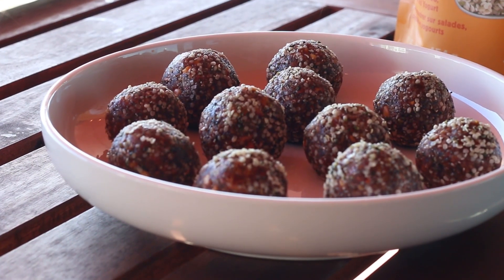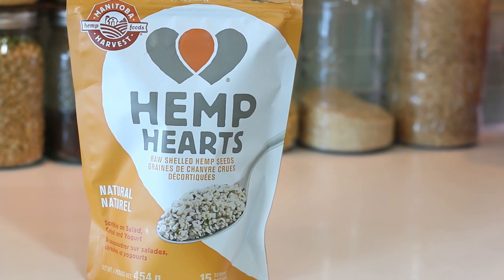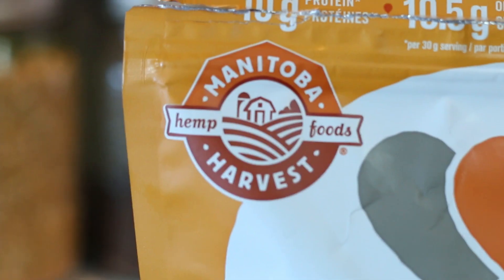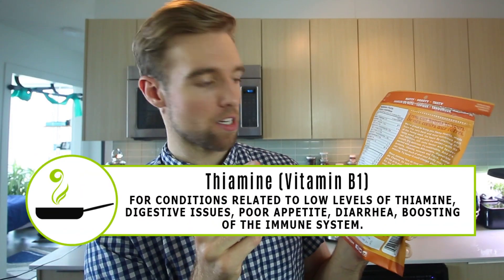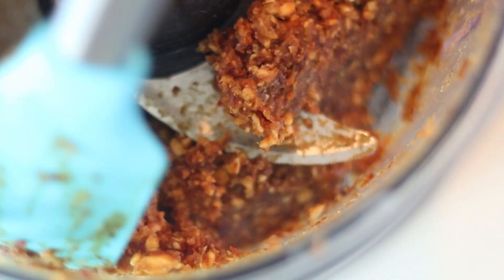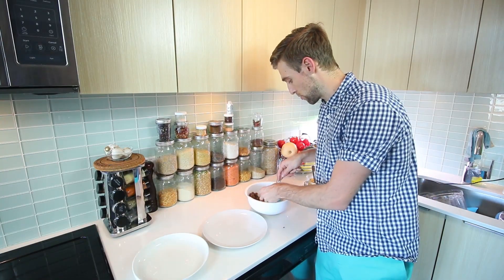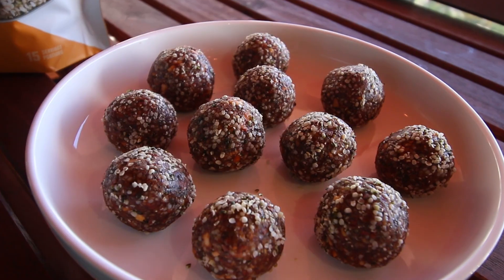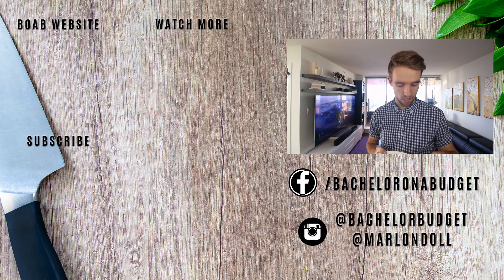THE WORLD'S MOST NUTRITIOUS SNACK (Hemp Seed Energy Balls Recipe)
Is this the healthiest snack in the world? I think so. Hemp Seeds (Hearts) have all the essential amino acids, and the essential fatty acids that your body needs to live. And not only are these nutritious, they're also super tasty, and really easy to make. Give it a shot and let me know what you think!

Hemp Seed Energy Balls Recipe
- 1 cup pitted dates (medjool is ideal, soak in warm water if not sticky)
- 1 cups Almonds
- ¼ cup Chia Seeds
- ½ cup hemp hearts
- ½ cup peanut butter
- 1 tsp vanilla extract

Instructions
1. Add the dates and almonds to a food processor or blender and pulse/mix until you have the consistency of small chunks for the almonds and a paste of the dates. You may need to use a spatula to scrape the mixture off the sides and give it multiple pulses. Scoop that out into a mixing bowl.

2. To your mixing bowl, add the rest of the ingredients and mix well. Everything should be evenly spread out and the mixture should be doughy and moist. If too dry, add a tbsp of coconut oil, or tbsp of non-dairy milk.

3. Scoop out balls with a Tablespoon and form into balls with your hands. You should get around 12 balls depending on how big or small you make them.

4.  Sprinkle some extra hemp seeds over the balls and roll them in it. This will also make them less sticky to hold.

5. You can store them in the fridge for a week or the freezer for a month. But you'll probably eat them before that.

Bachelor on a Budget is cooking show to teach people how to make healthy and delicious meals affordably.

Of the 100+ videos, there are a variety of themes including Vegetarian dishes, Exotic recipes with Everyday Ingredients, Healthy Snack and Breakfast Recipes, infotainment videos such “What the Heck is MSG and Umami?!” and “10 Staple Ingredients to Enhance the Flavour of Your Recipes”

The self funded and produced show started two years ago.